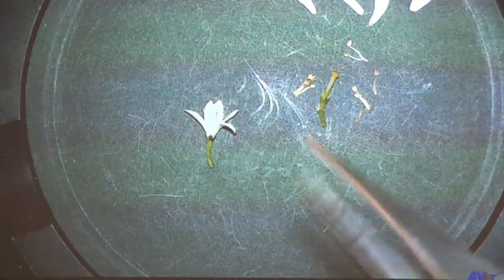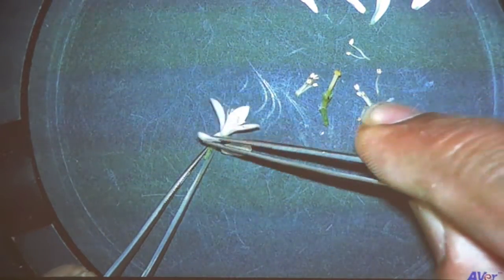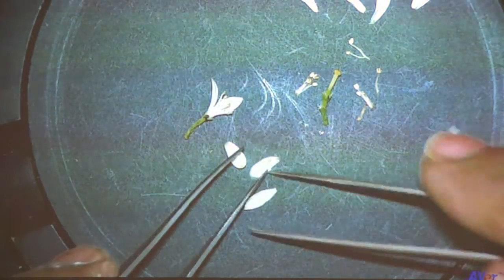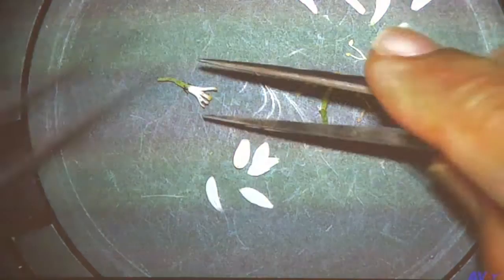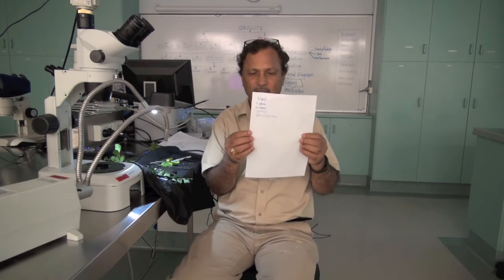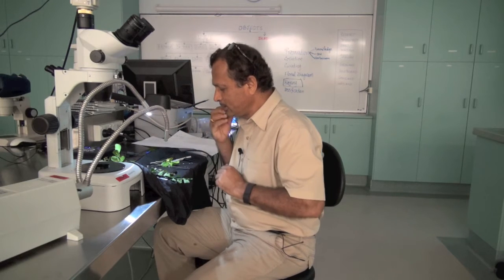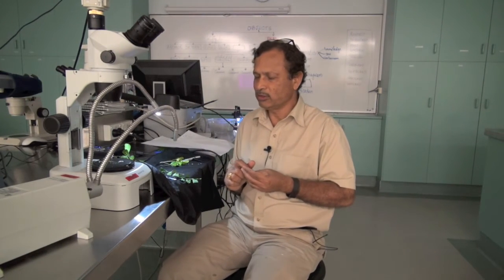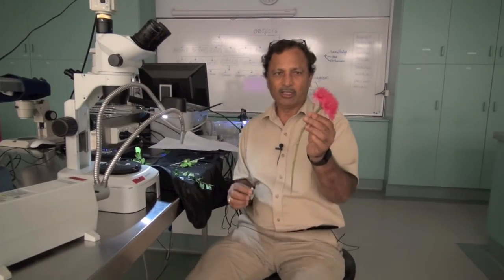7. Plant Identification - Flower dissection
This is 7th of 13 videos that show how to collect, curate and identify plant specimens